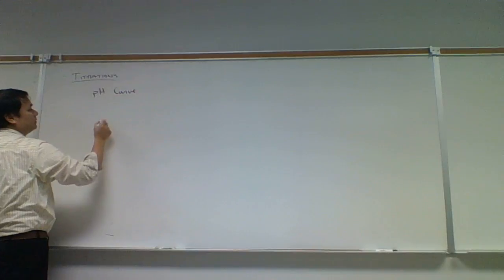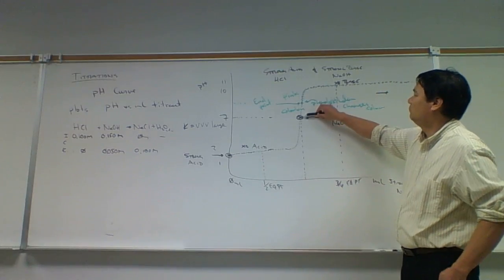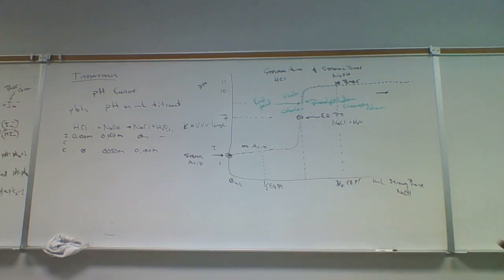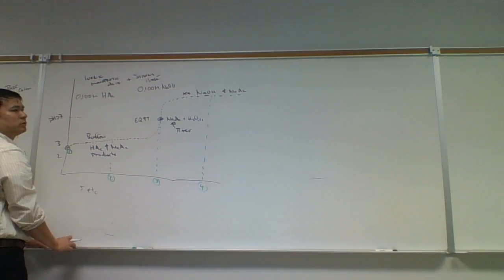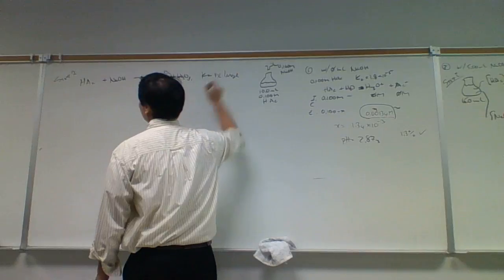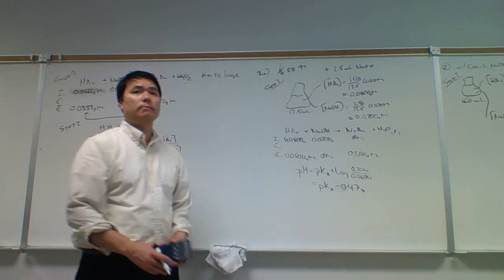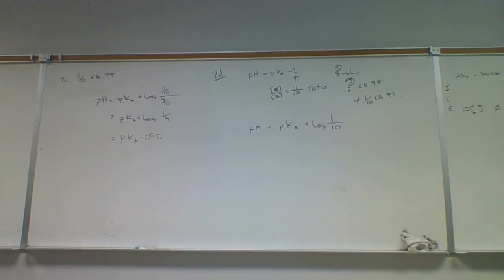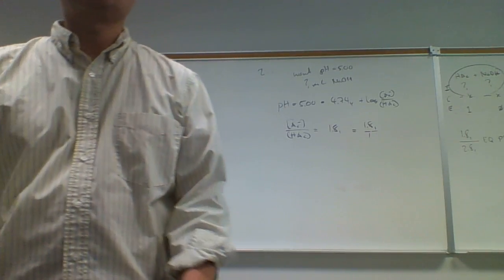Chem 1B 1204 101716